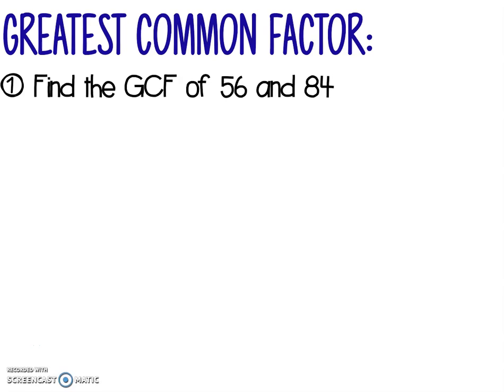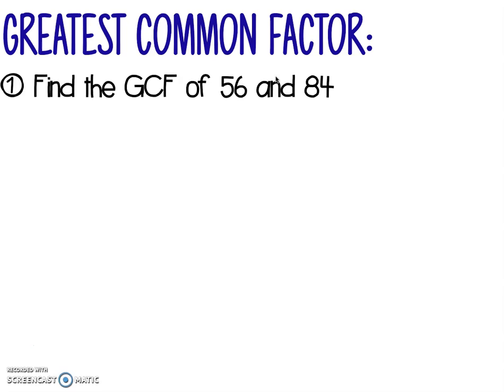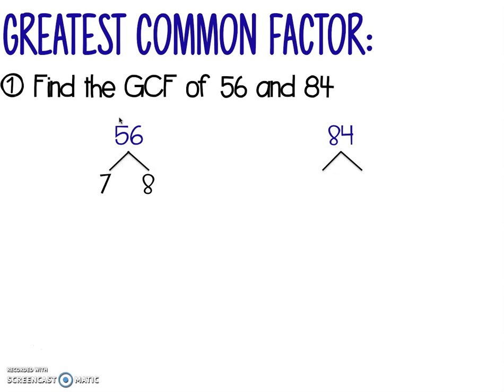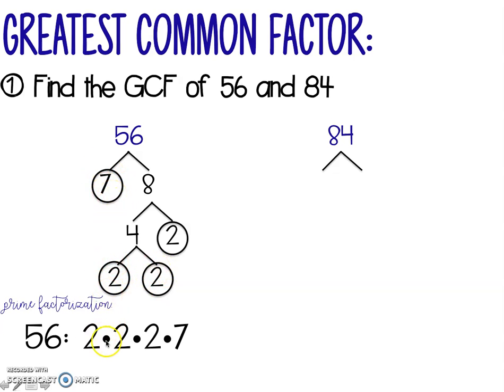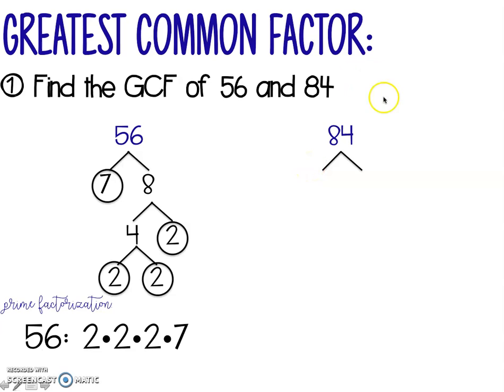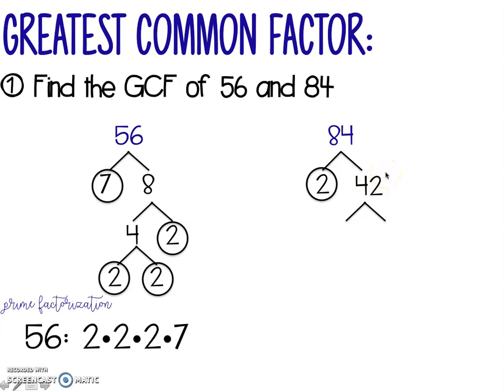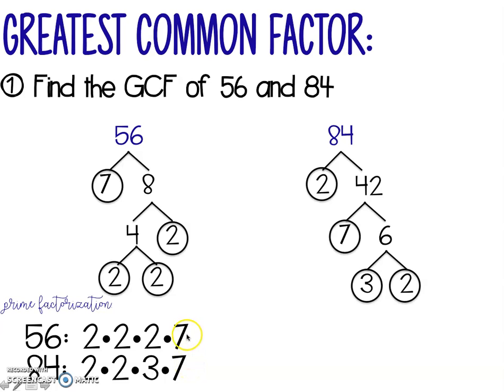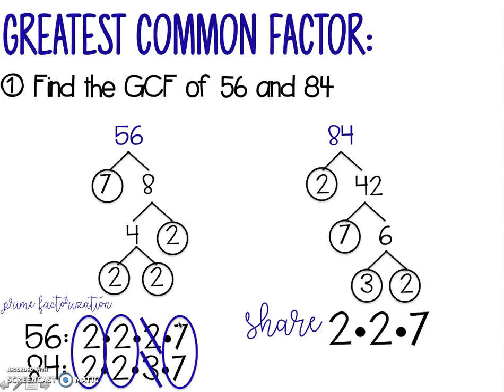GCF Reteach Day 2 LTI